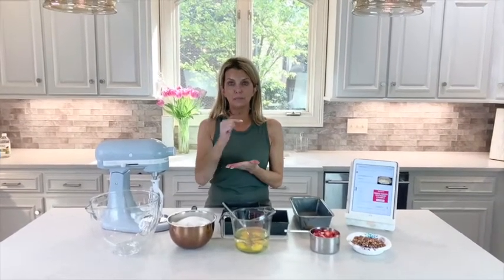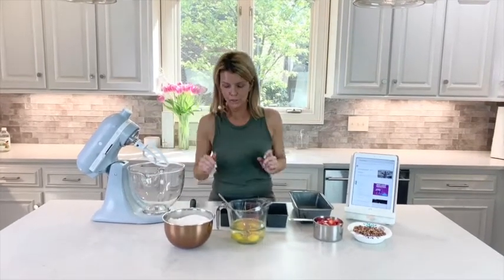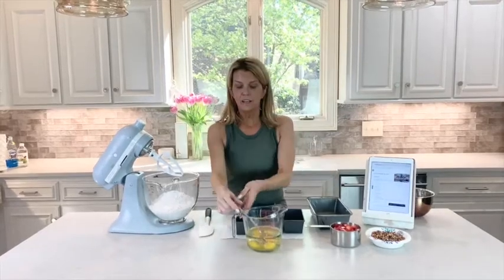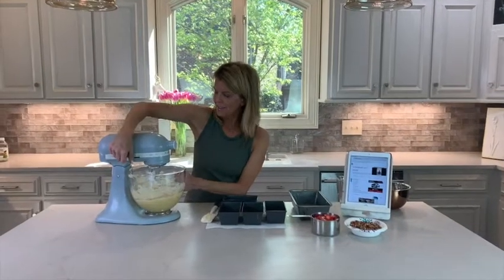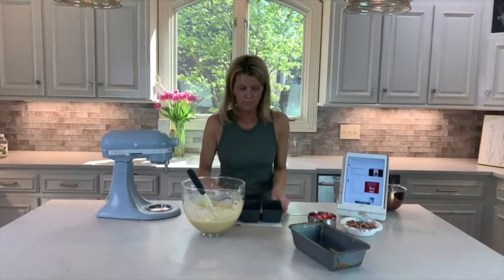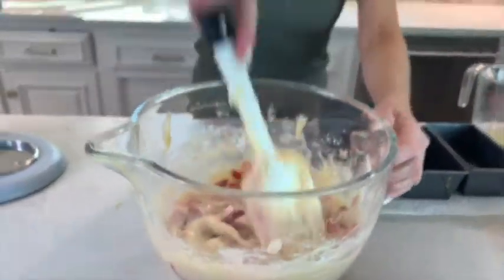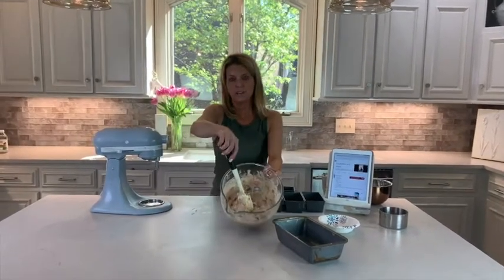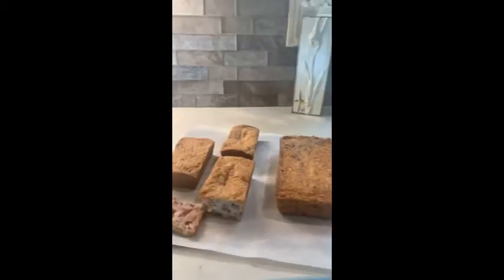Strawberry Nut Bread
How to make strawberry nut bread that tastes like cake. It makes 2 loaves and freezes beautifully.